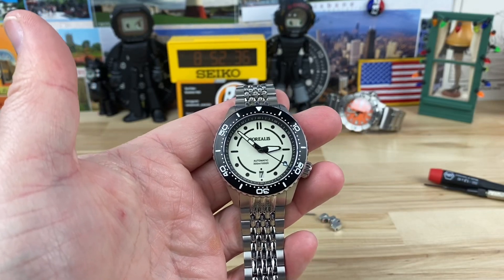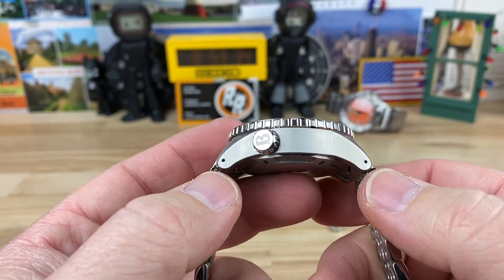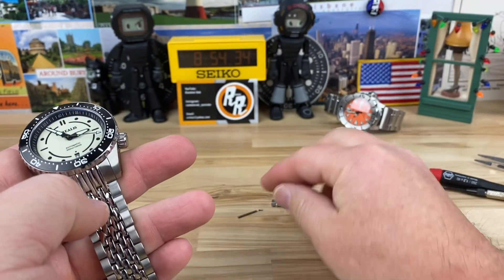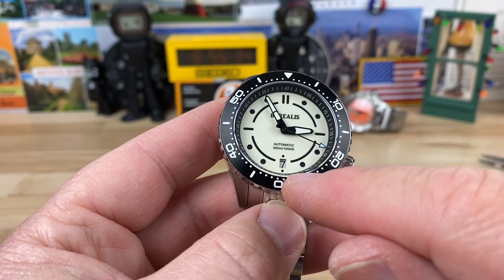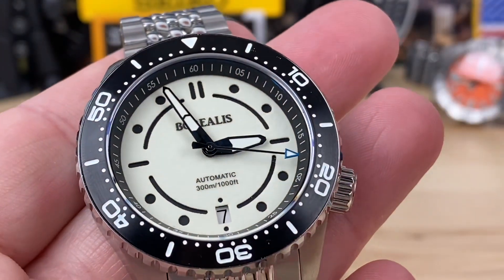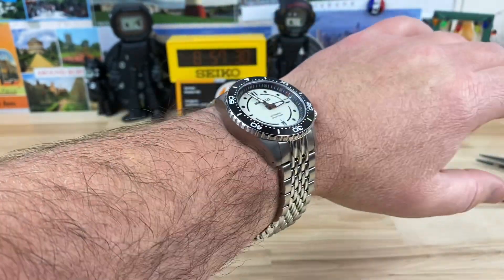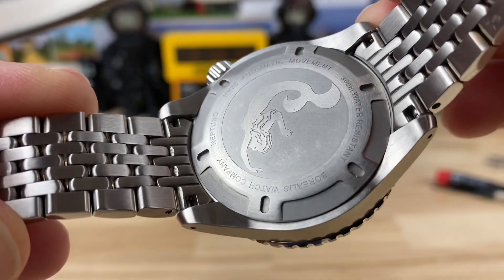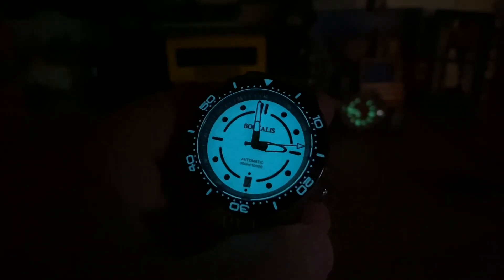Borealis Neptuno (retro diver)